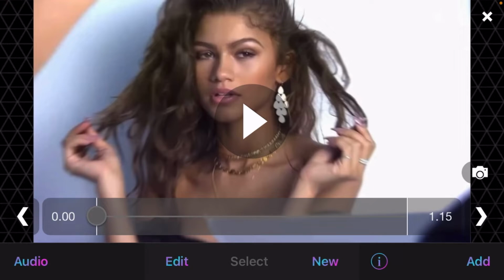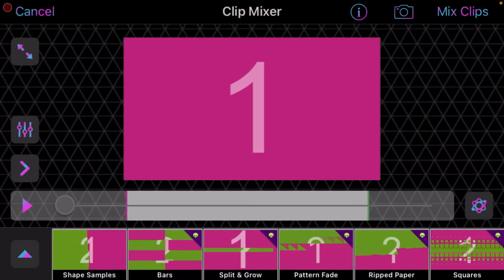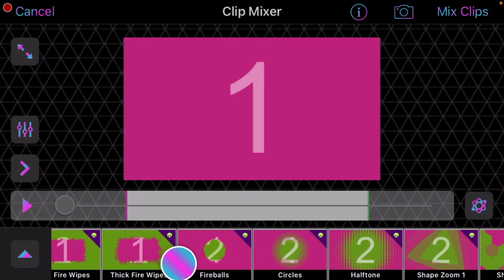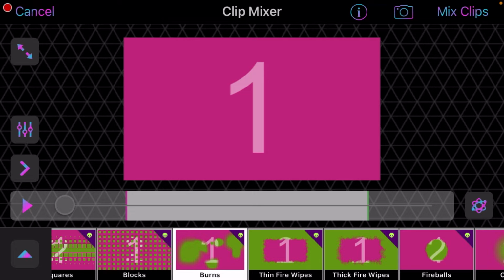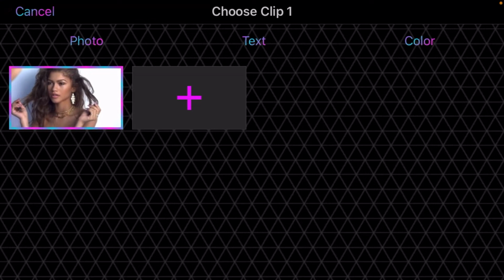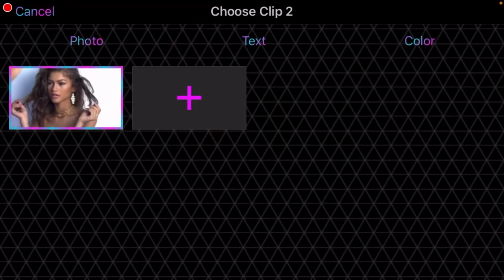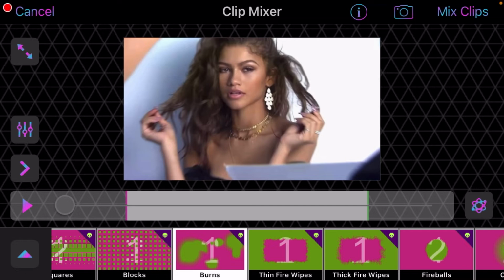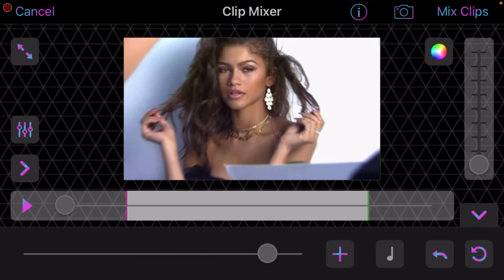How to Make a Splotchy Fade Transition on Video Star!